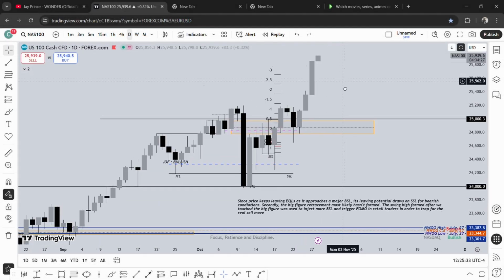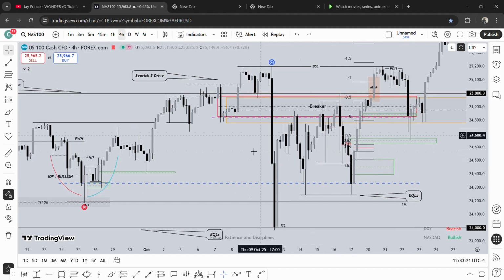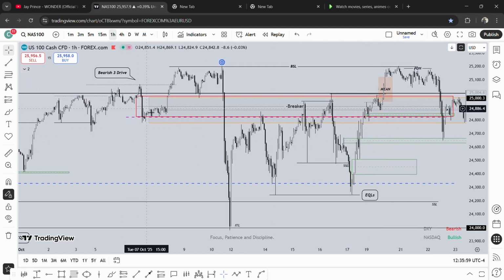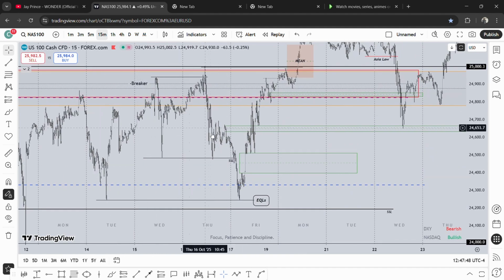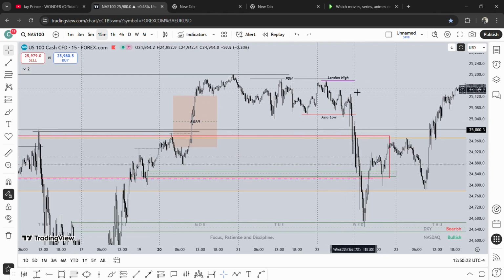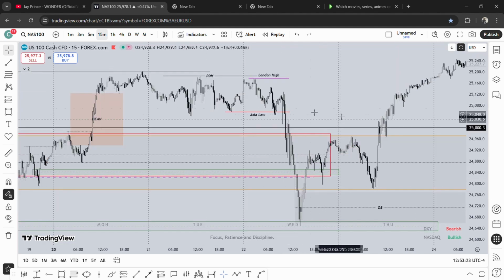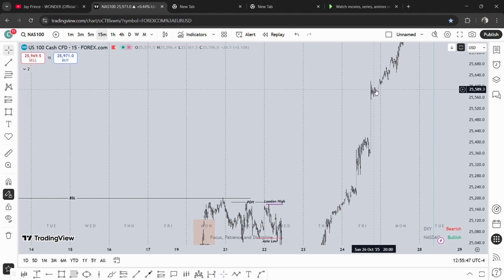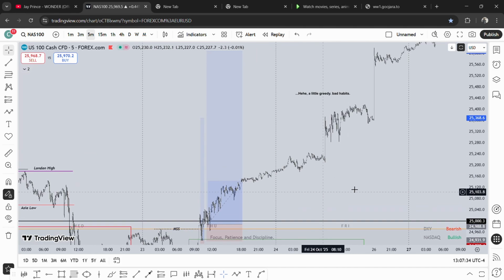How I Caught My First 1:10 RR Trade On Nas100 | Trade Breakdown | ICT student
First upload, here's a detailed breakdown of one of my best trades for October. I'll be sharing my raw and unfiltered trading journey, if you enjoy the content make sure to leave a like and subscribe to join me as I embark on this journey to consistency while trying to navigate through the daily struggles of everyday life, in hopes that you guys learn and grow with me in the process.